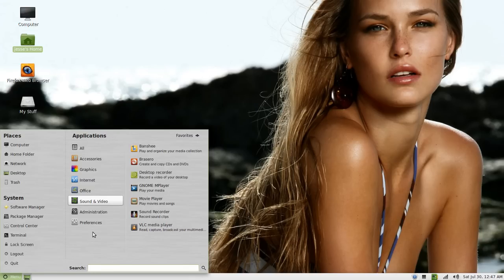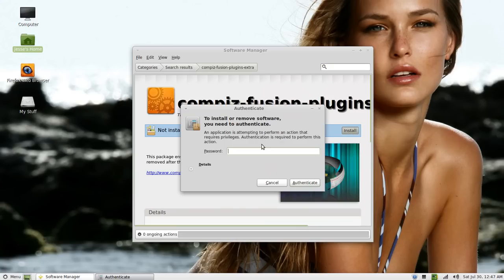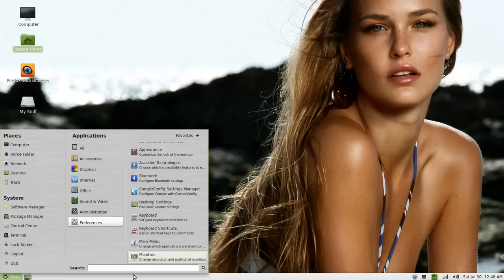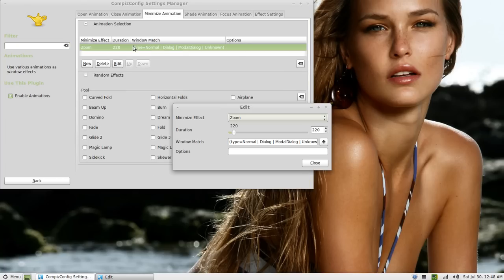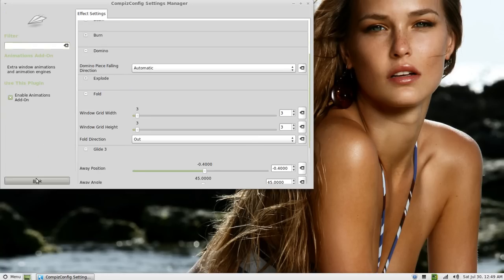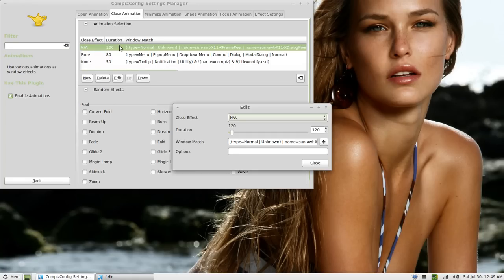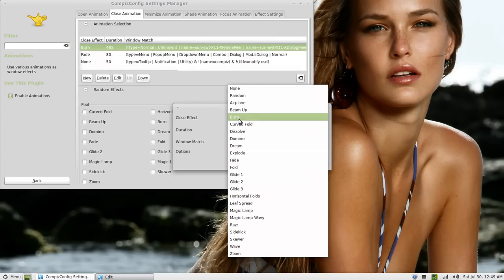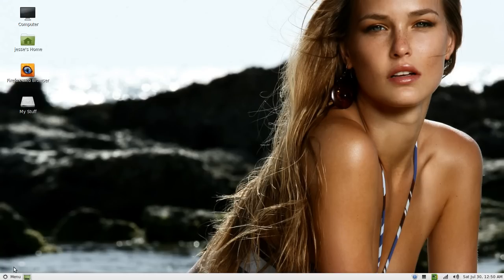How to use compiz fusion animations ubuntu/linux mint (VOICE TUTORIAL)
a short video on compiz animations and how to use them